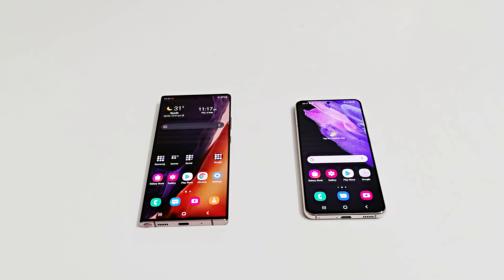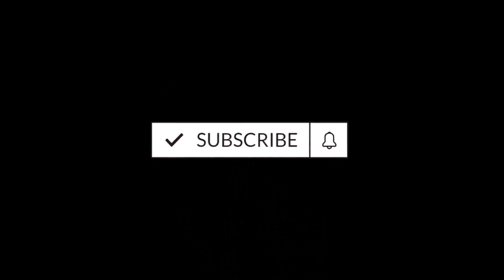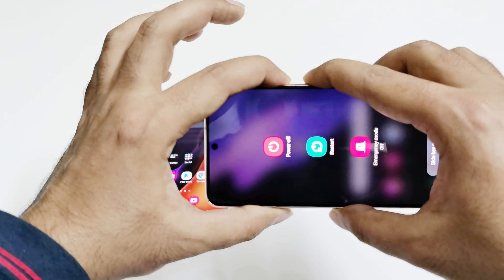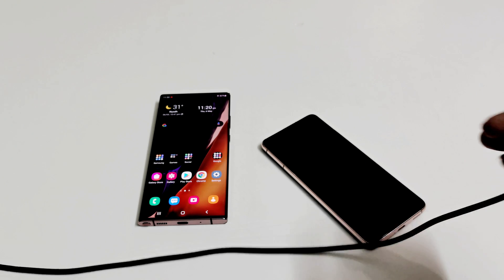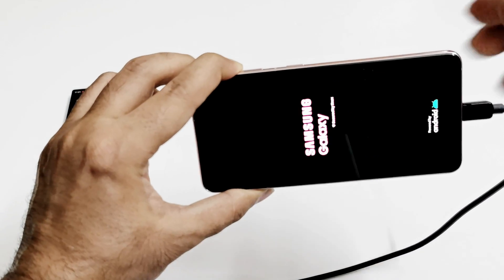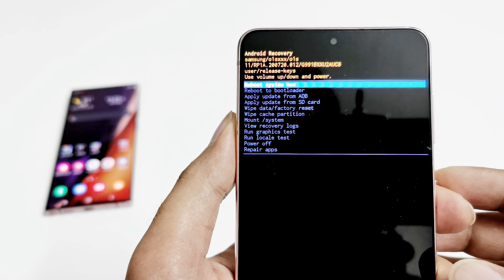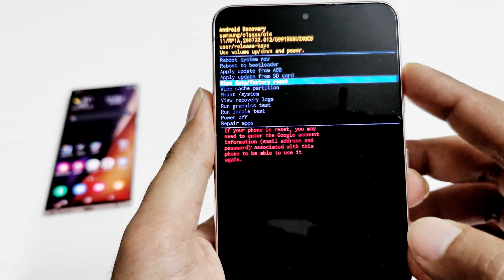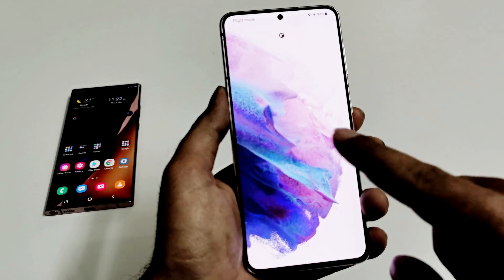How to Enter Recovery Mode on Samsung Galaxy S21 / S20 / Note 20 Series After One UI 3.0 Update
How to enter the Recovery Menu and use it on Samsung Galaxy S21, S21+, S21 Ultra, S20,  S20+, S20 Ultra, S20 FE, Note 20 and Note 20 Ultra after the OneUI 3.0 update

How to Show FPS Meter on Samsung Galaxy Note 20 Ultra or ANY Samsung Smartphones Without Root

How to Remove Objects from Pictures on Samsung Galaxy S21 Ultra, Note 20 Ultra, S20 Ultra

How to Enable the Developer Options on Samsung Galaxy Note 20 Ultra or ANY Samsung Smartphone